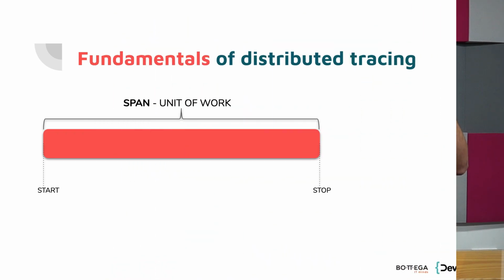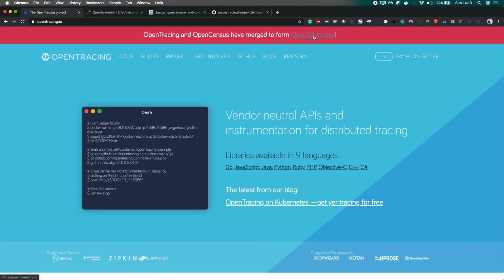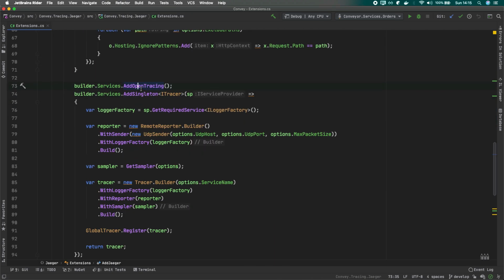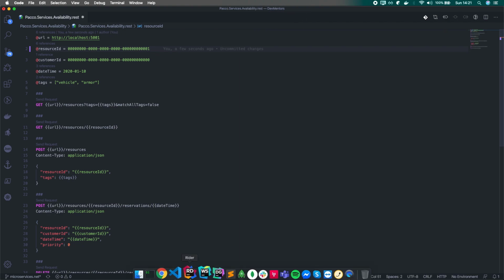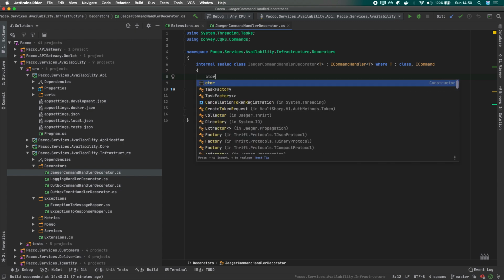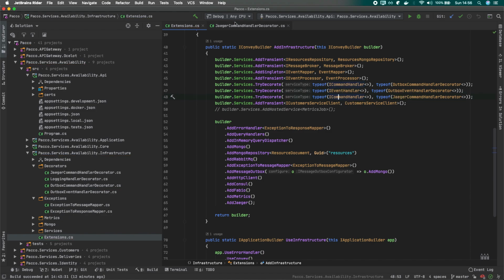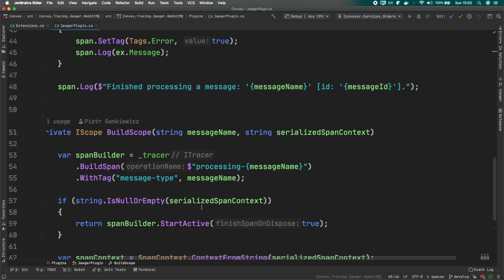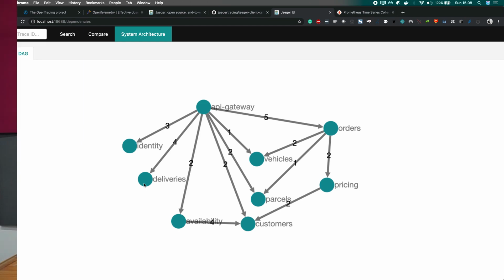Distributed Tracing with Jaeger [Microservices .NET]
Fifth demo lesson of our new video course! We talk about Distributed Tracing with Jaeger as one of the pillars of the observability. Find out how to keep track of the ongoing requests, events and microservices dependencies.